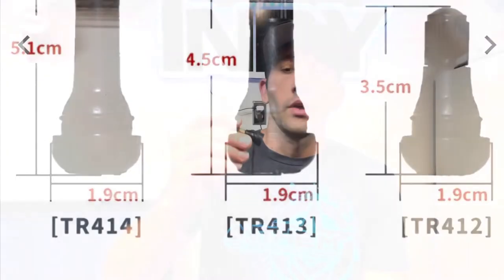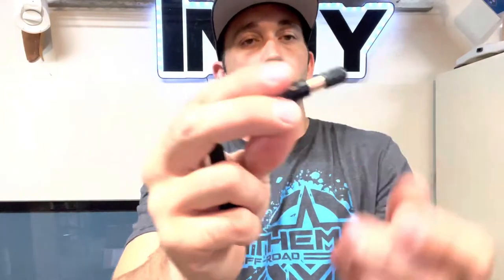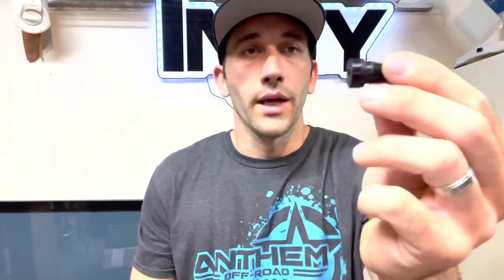Car & Truck Wheel Valve Stems - High Pressure VS Low Pressure (WHICH TO USE?!)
I’m not a professional at valve stems just sharing what I have picked up along the way! Stay safe, use at your own discrepancy!